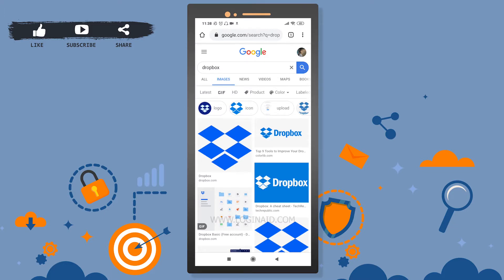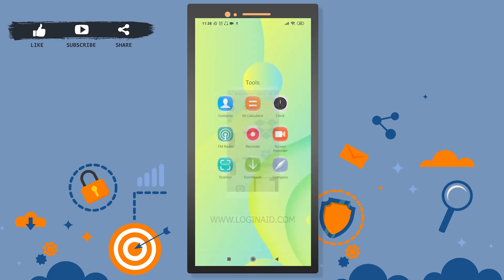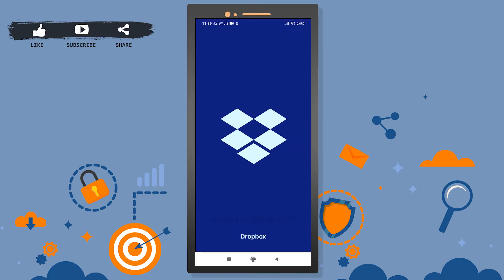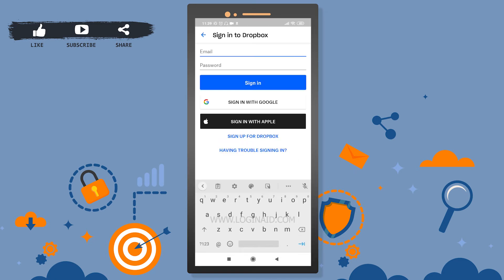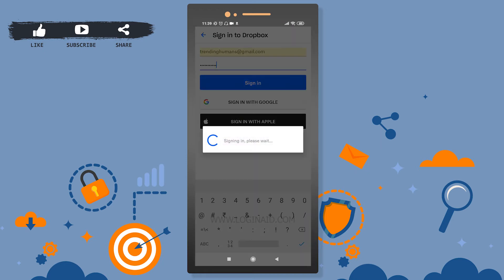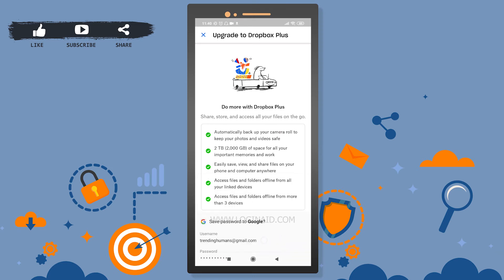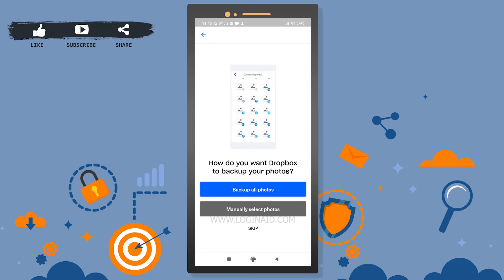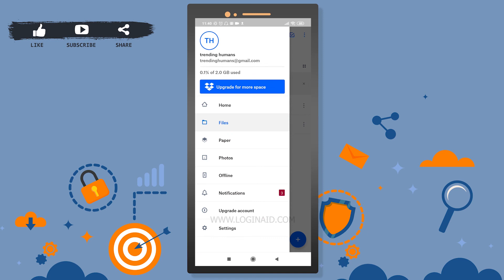Dropbox Mobile App Login Help | How To Login Dropbox | Dropbox.com Sign In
Dropbox provides the service of cloud storage and file sharing. With this Dropbox mobile app, you can back up and store files from your phone to cloud storage and access anywhere on other devices.

The dropbox mobile app login process as shown here in the video is simple and quick.